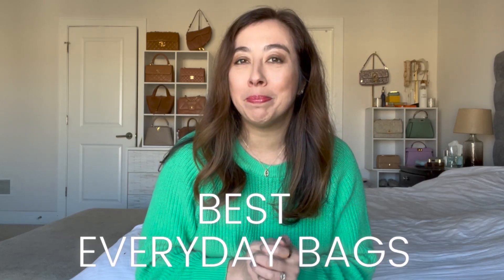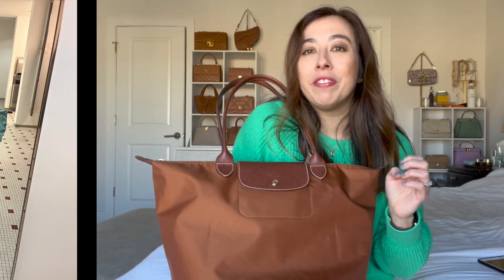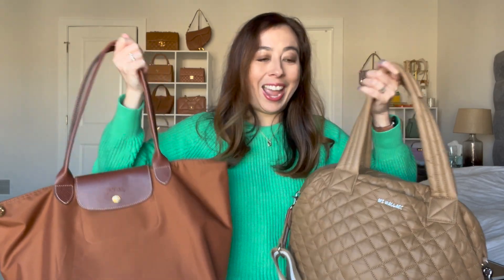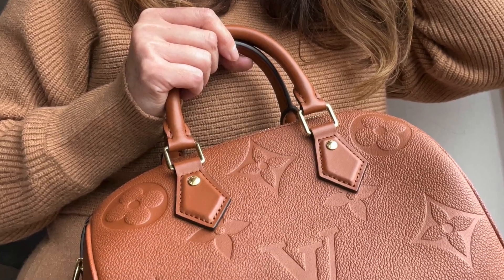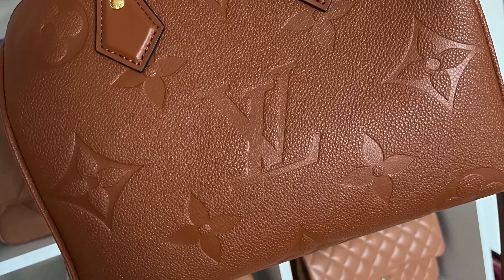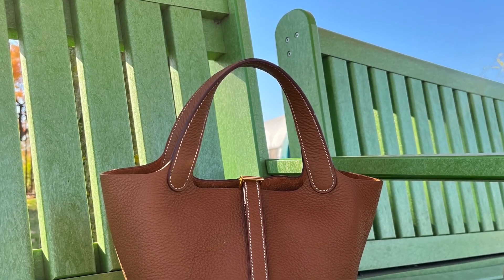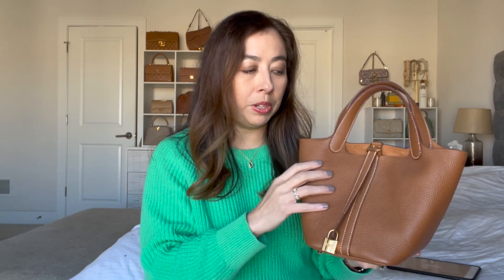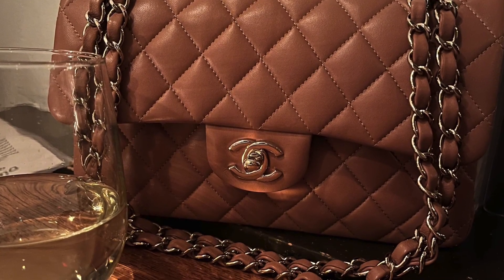Best 5 Everyday Bags! | Tagged by @AmberAshleigh35 @CalebSnell , Created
In today's video I am featuring the 5 Best Bags for Everyday tag video.  I was tagged by @AmberAshleigh35 and @CalebSnell  and created by @LuxPurselove

Please comments below your thoughts and videos suggestions.
Jamie

Products featured:
Stripe sweater =